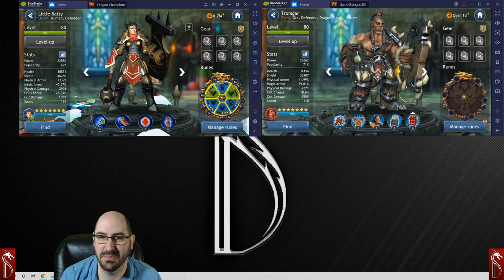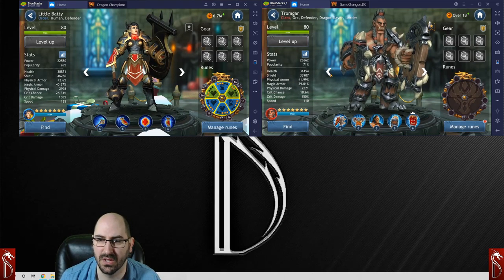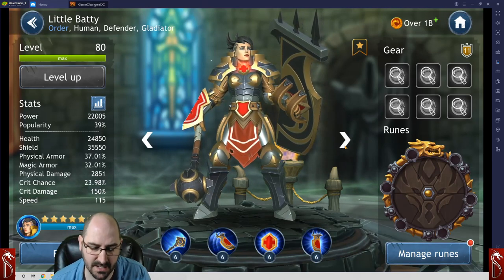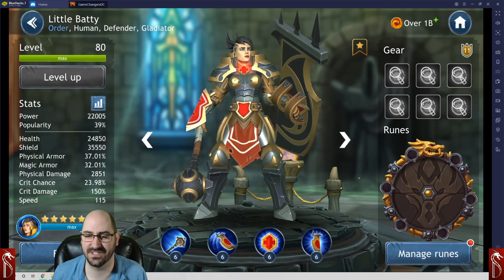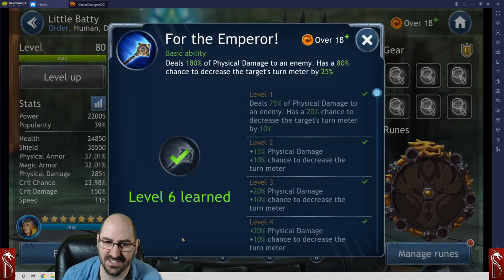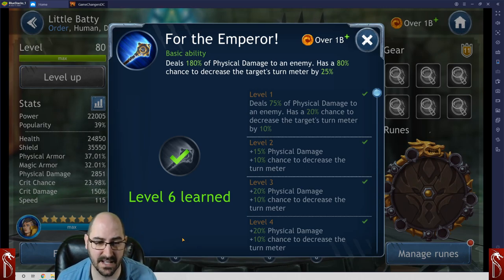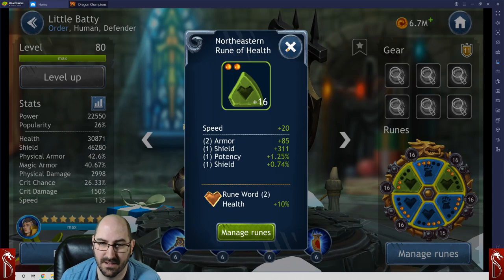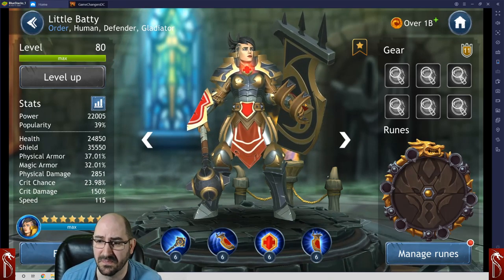Little Batty In-depth Character Review